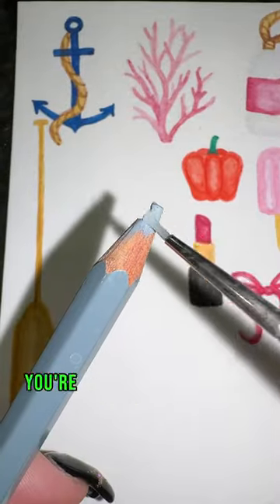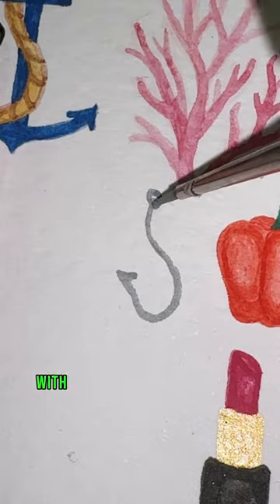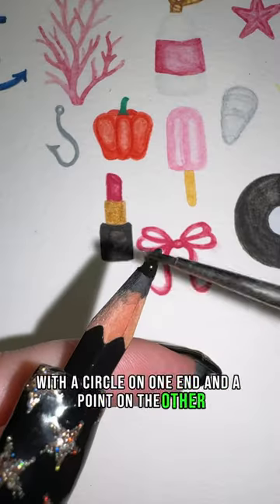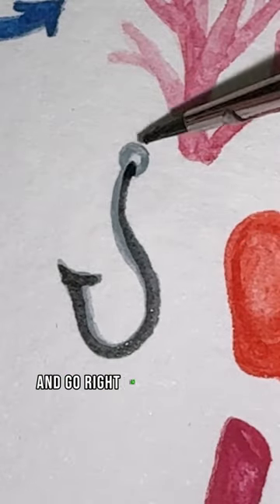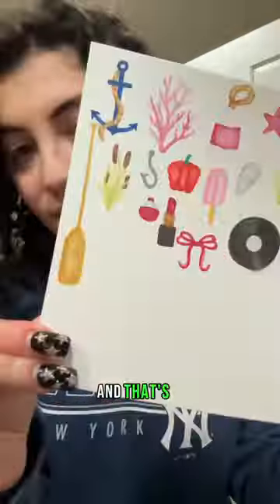How to Paint a Fishhook in 12 Sec Tutorial 🎣